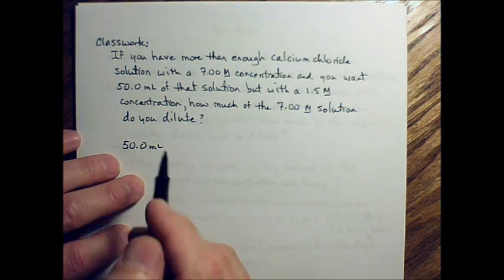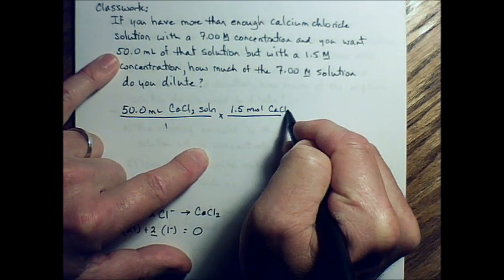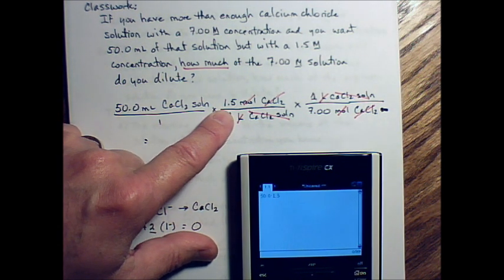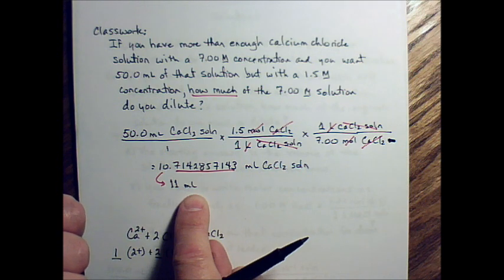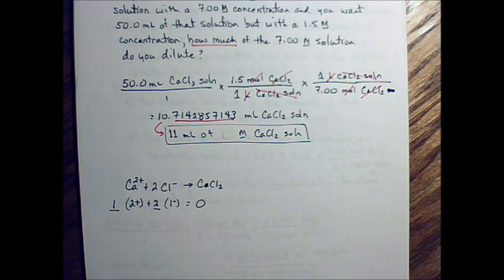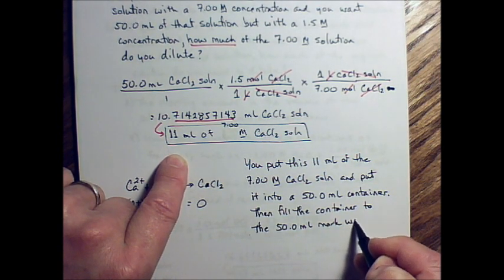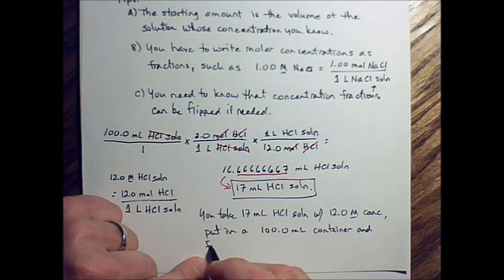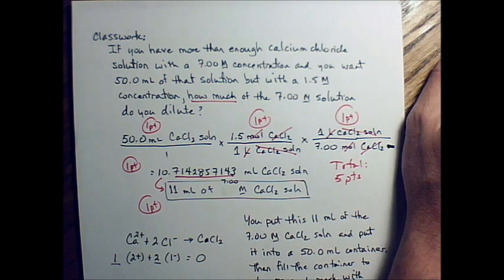Unit8_Molar_Dilution_Pt4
An explanation of one way to determine the amount of a concentrated solution needed to make a less concentrated solution.